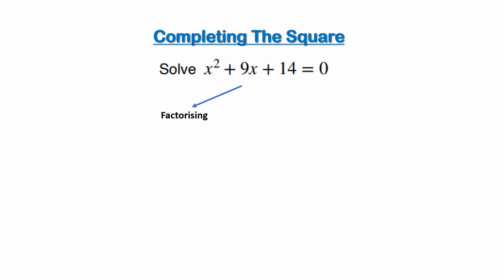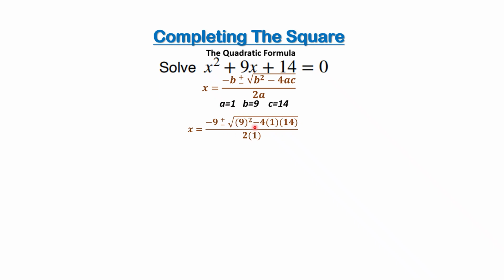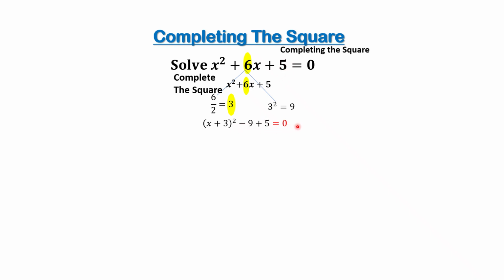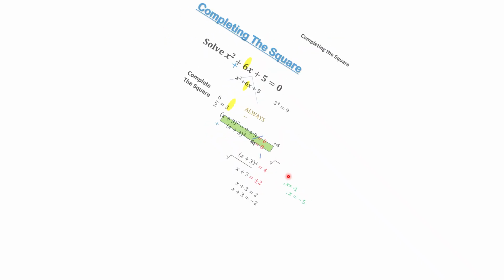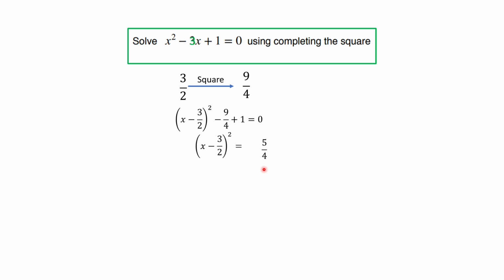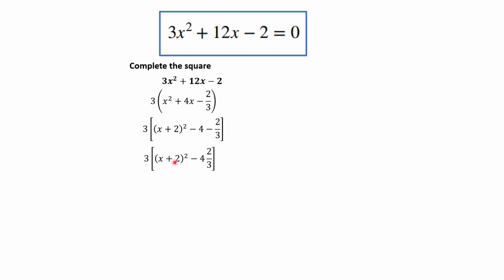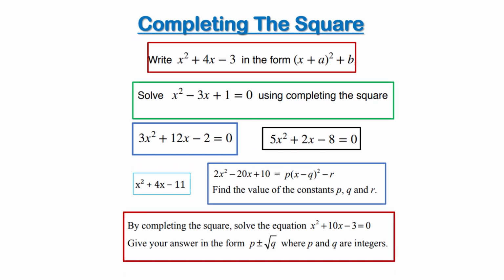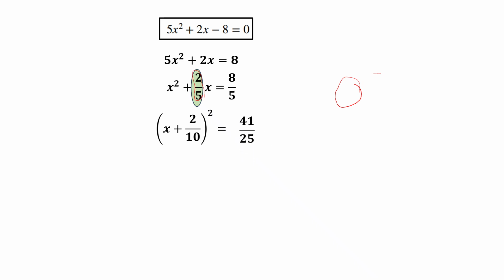Mastering Completing the Square and solving Quadratics Step-by-Step Examples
In this video, we dive into the algebraic technique of "Completing the Square." While we have already covered solving quadratic equations using Factorisation and the Quadratic Formula, completing the square provides a powerful alternative for solving equations and writing quadratics in vertex form.
I will walk you through a variety of practice problems, ranging from basic expressions to more complex equations where the coefficient of x^2 is greater than 1. Whether you are studying for your IGCSE, GCSE, or A-Level exams, these examples will help you master the process.
In this video:
Brief review of solving by Factorisation and the Quadratic Formula.
Rewriting quadratics in the form (x+a)^2+b.
Solving quadratic equations by completing the square.
Handling equations with leading coefficients.